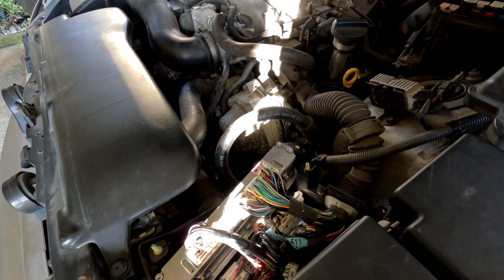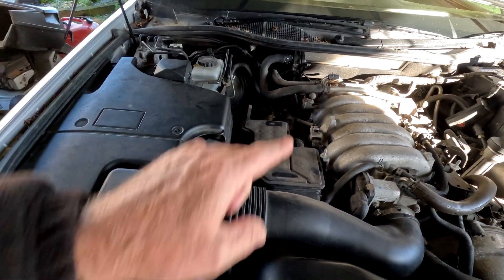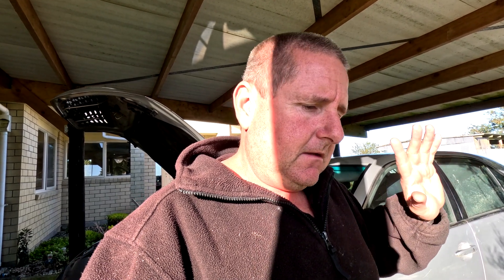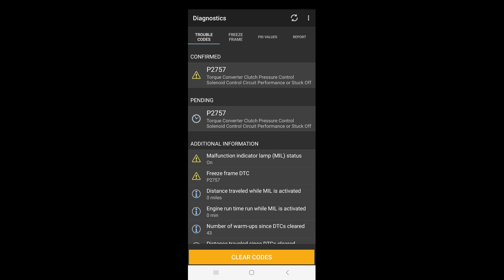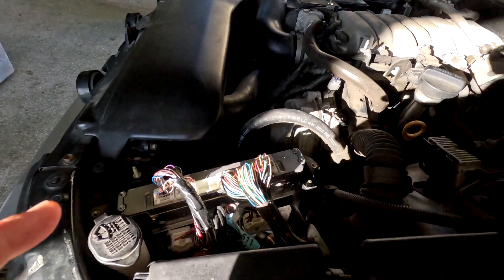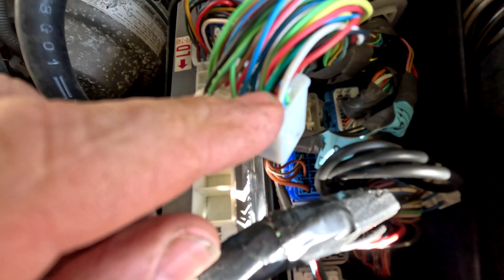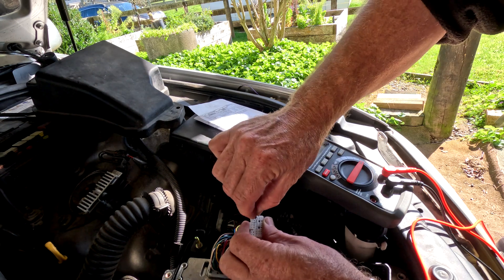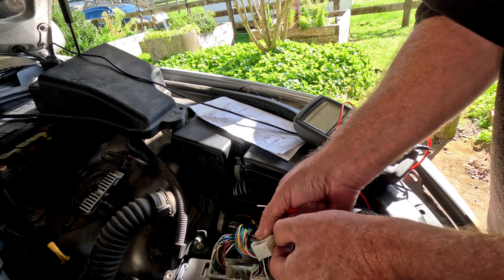Lexus LS430 & Toyota Celsior 3uz 6 speed automatic transmission solenoid measurement. A761e